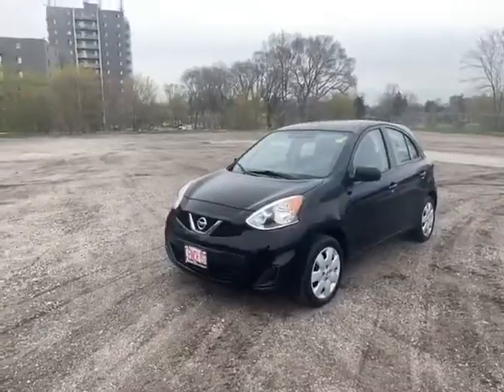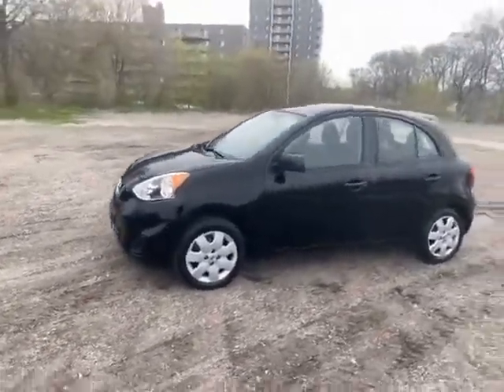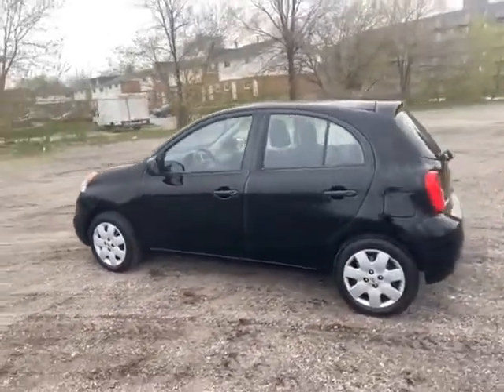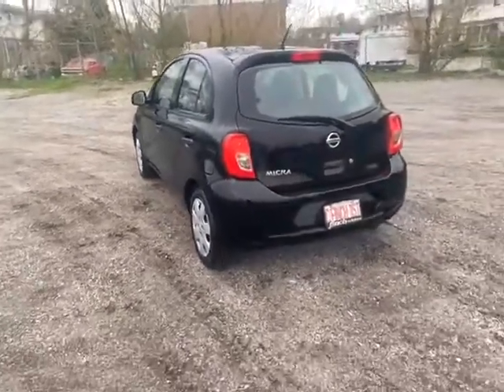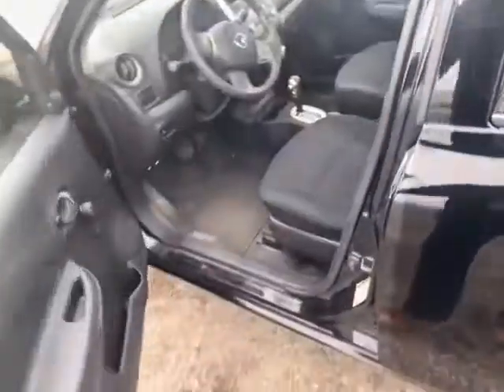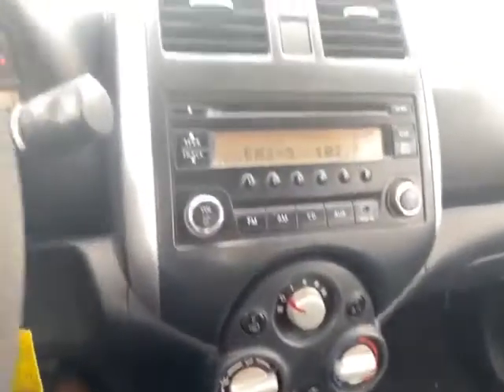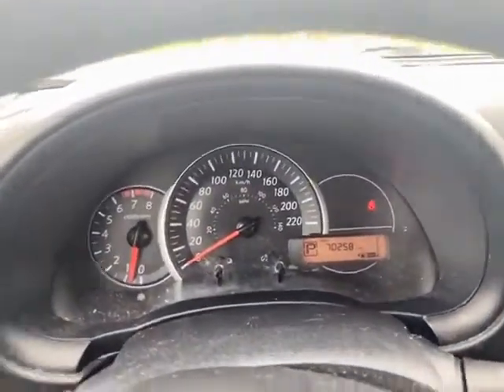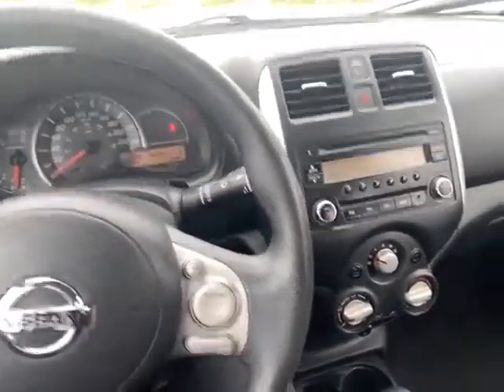2017 Nissan Micra! Recent trade in at Finch Nissan!!